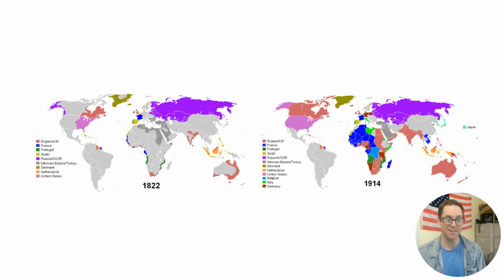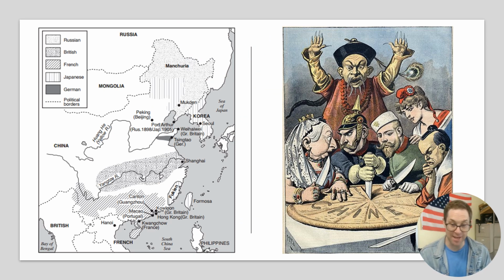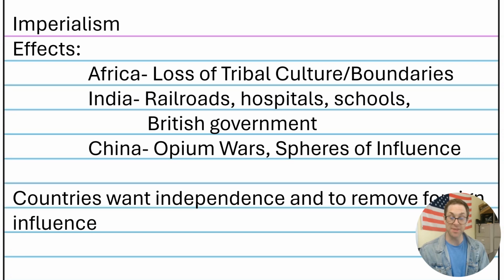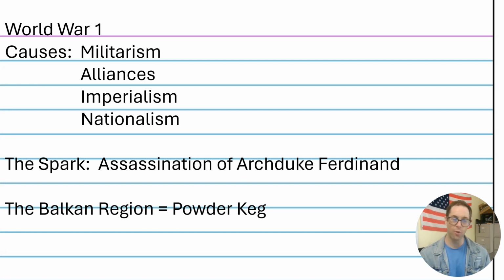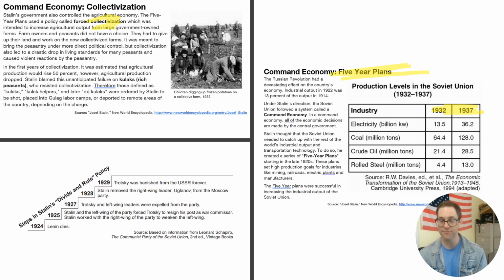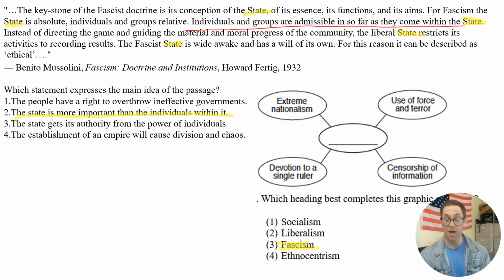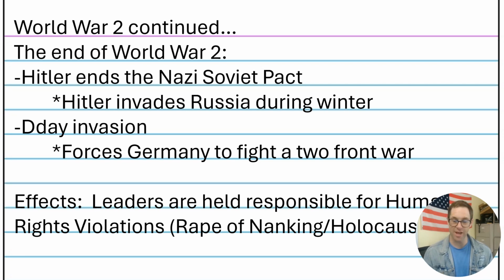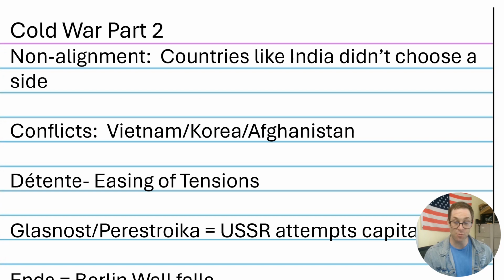Global 2 Test Review 2024 Units 4-6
Global 2 Regents Review:  Imperialism, WW1, Interwar Period, WW2, Cold War